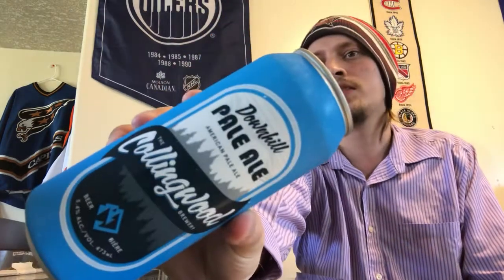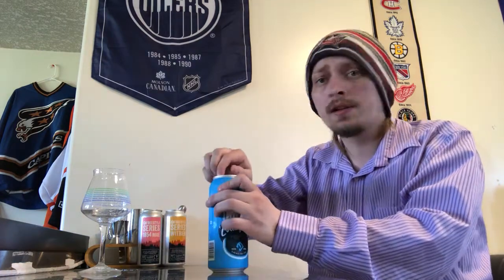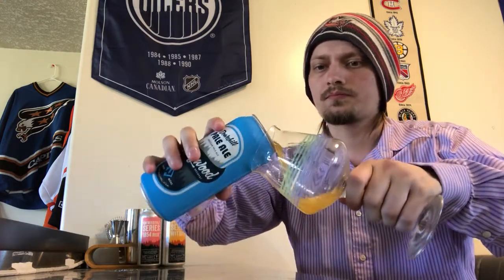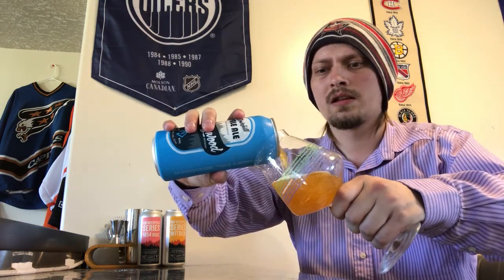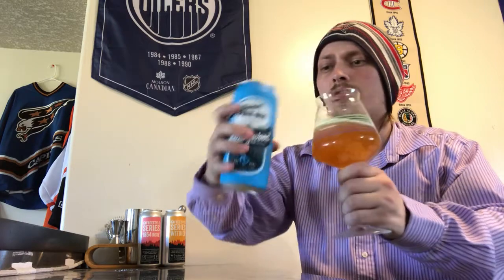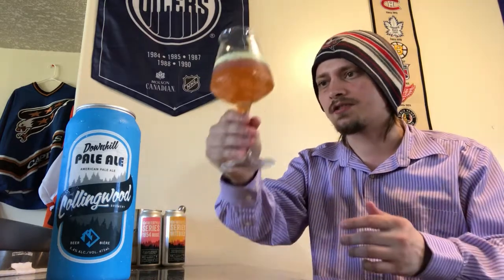Collingwood’s Downhill APA